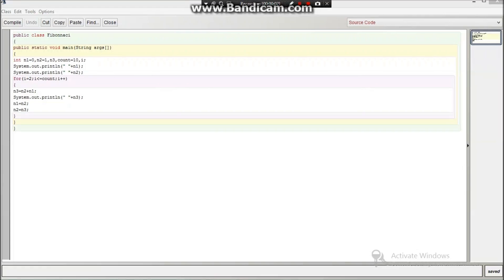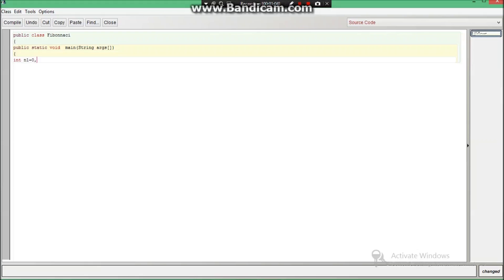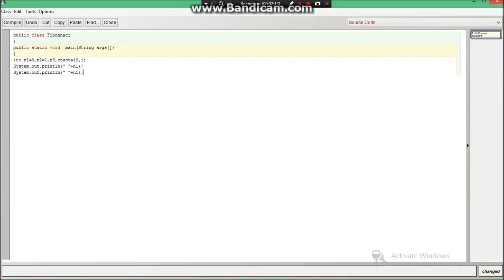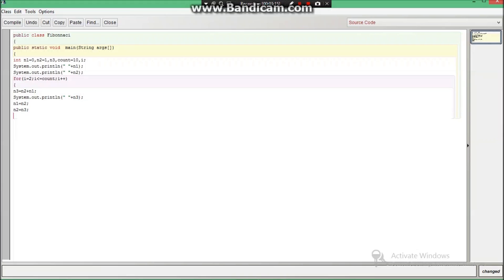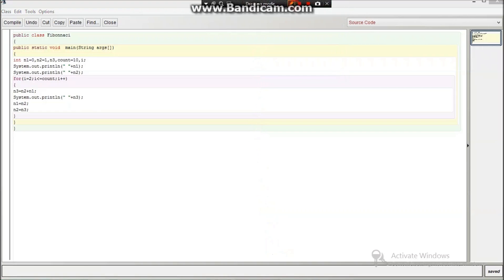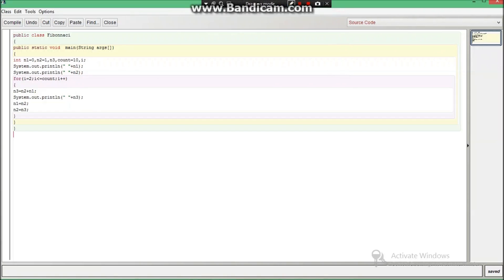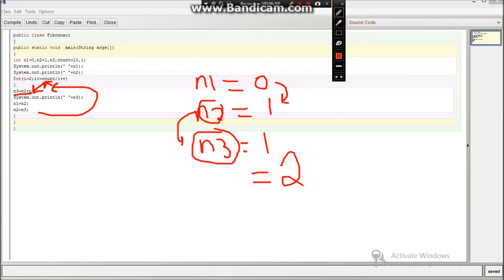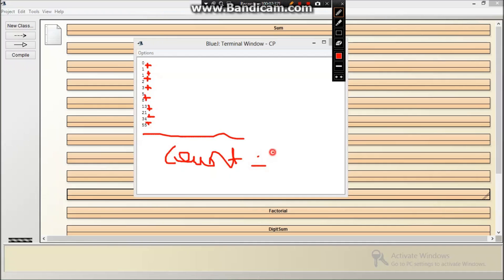Java Tutorial - Fibonnaci | Bluej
Hey guys in this tutorial I have told you about Java bluej Fibonnaci programming..